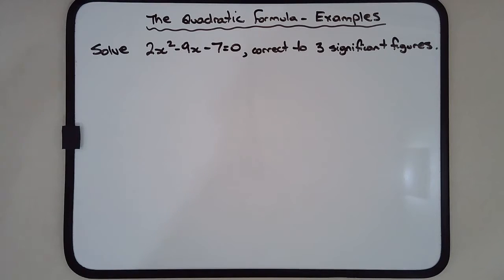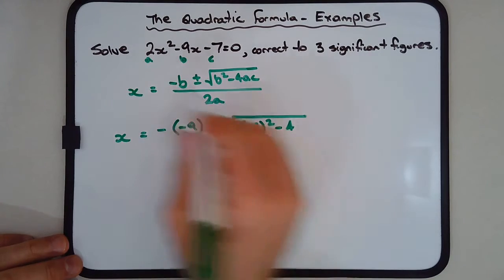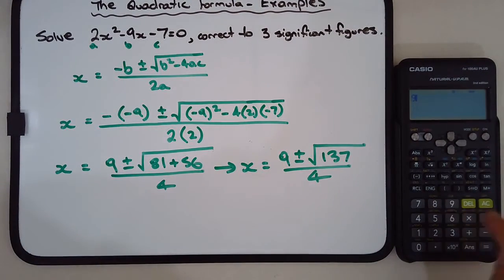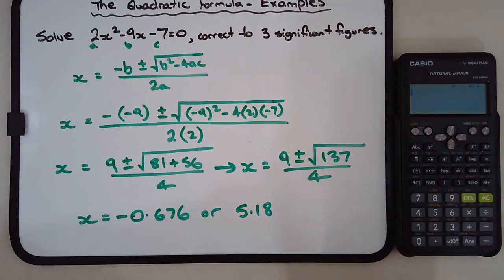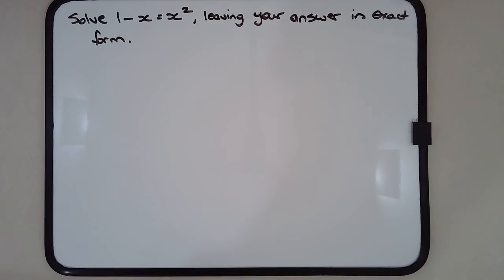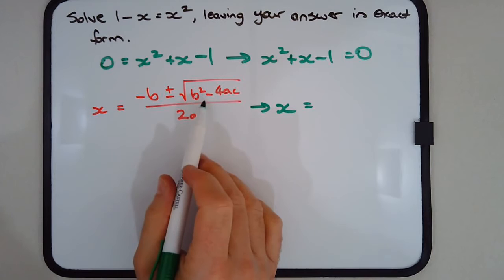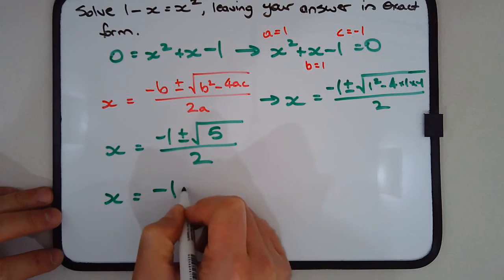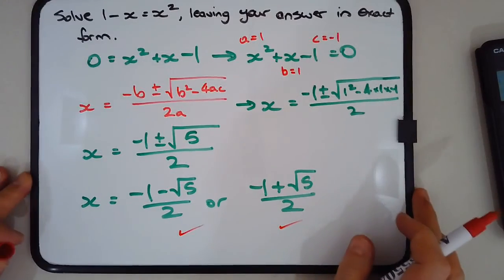How to Solve Quadratic Equations Using Quadratic Formula | Step-By-Step Examples